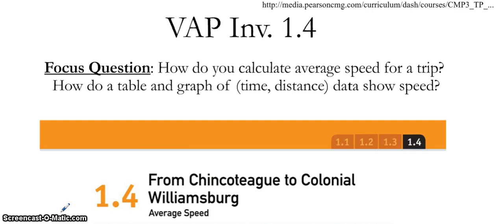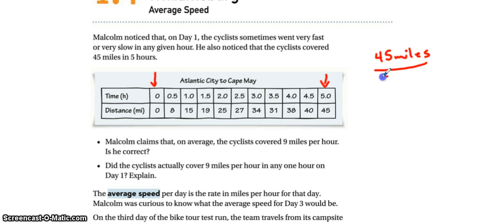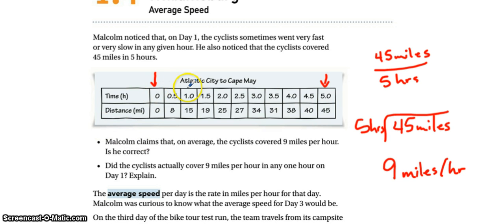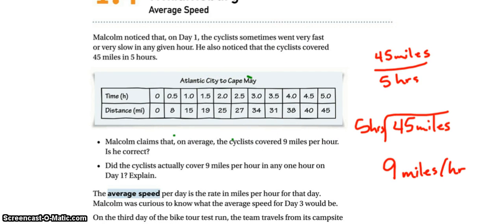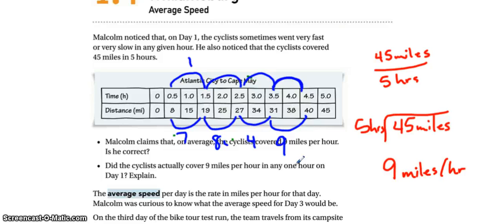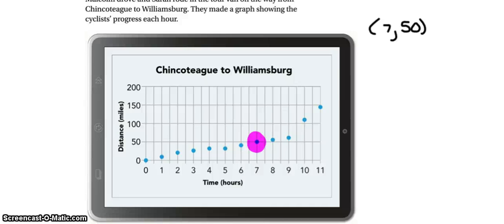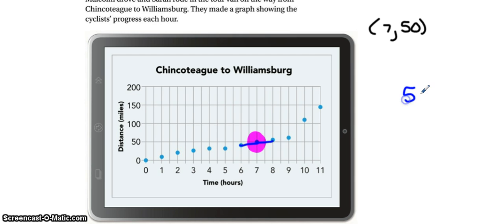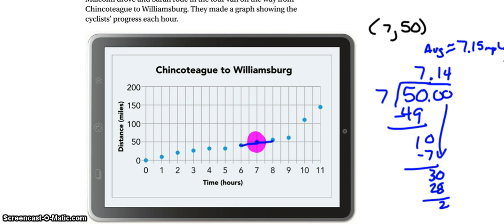VAP Inv 1 4